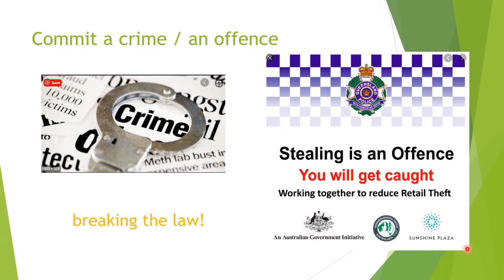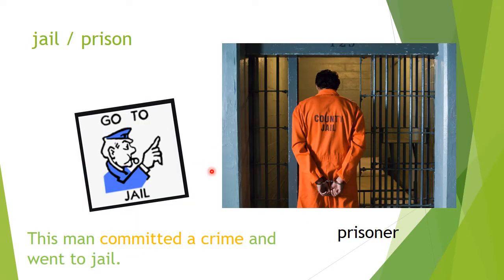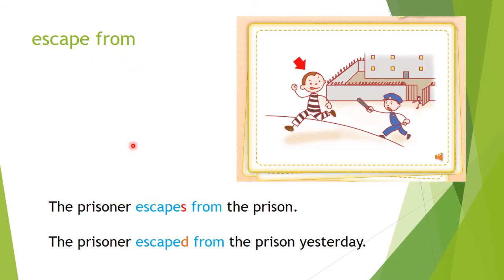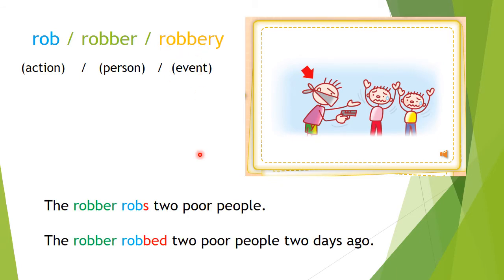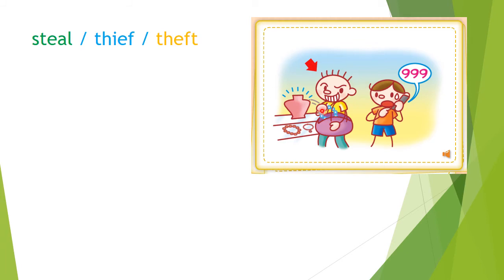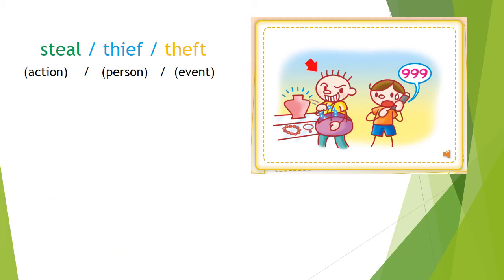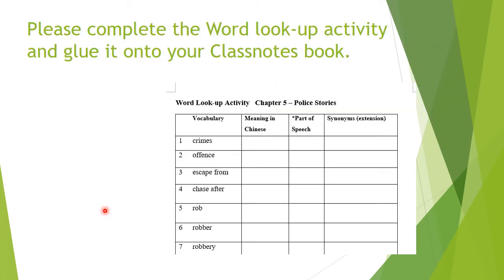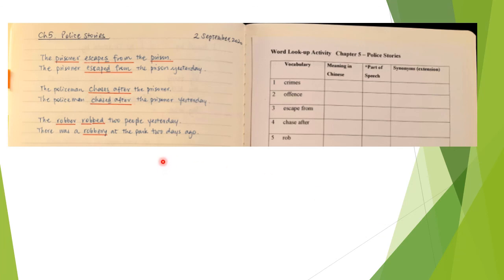A02 5B Ch5 vocab & expressions